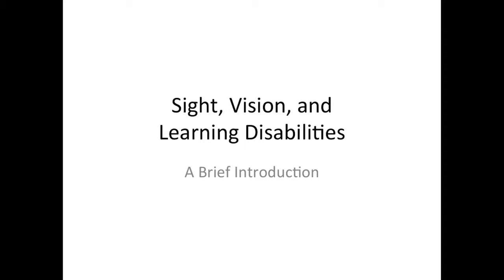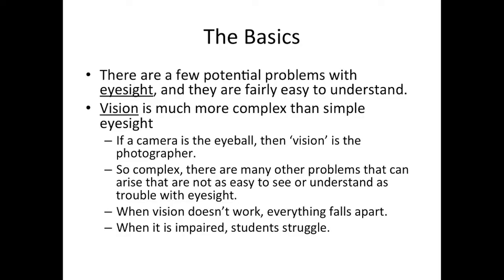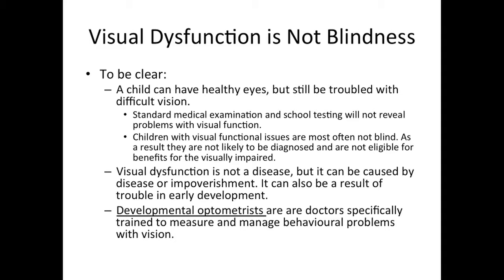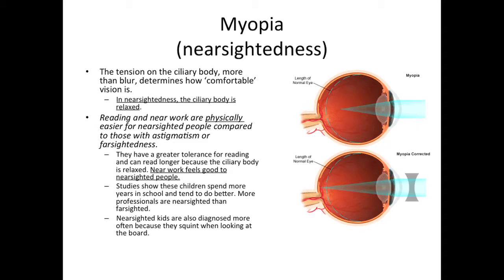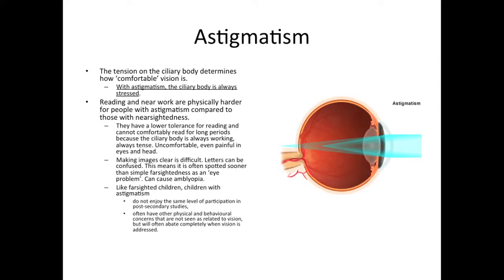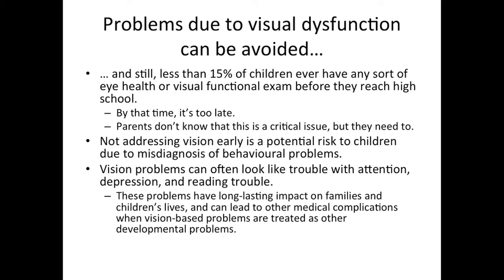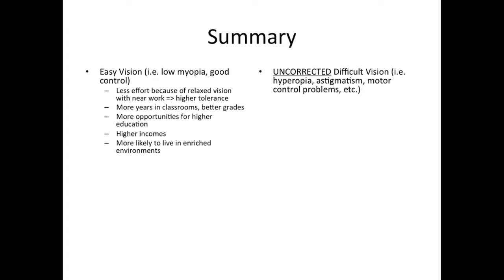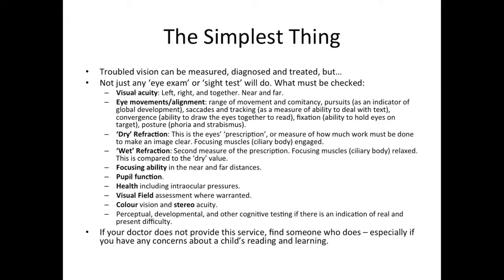Shorter Summary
Short video on how vision affects classroom learning, and why we must ensure all children are properly assessed for Visual Impediments to Learning (VIL) before Grade 1.